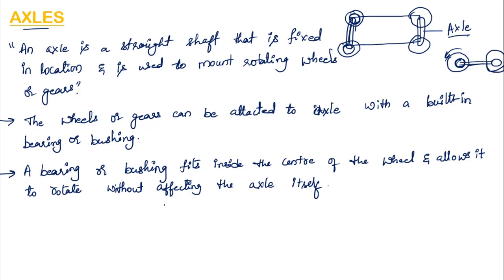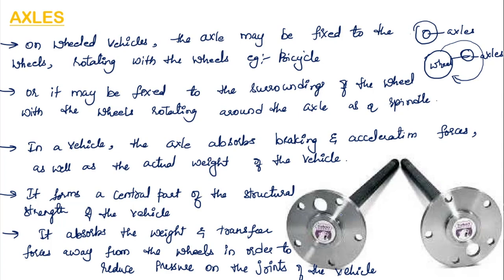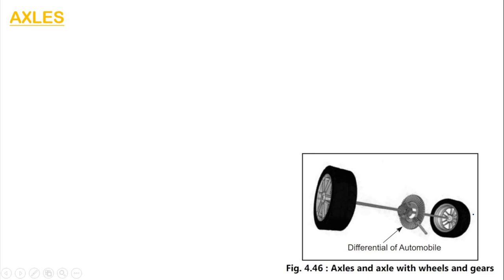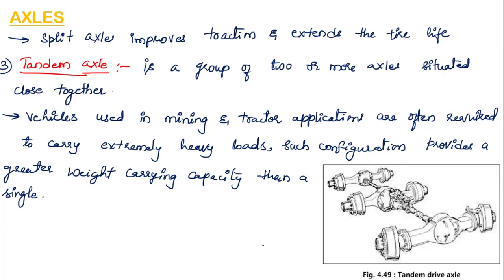Axles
1. Learn from your most experienced teacher
2. Dedicated DOUBT sessions
3. Ask Unlimited Doubts on Q and A Section, below every Video Lecture.
4. One Subscription, Unlimited Access
5. Real-time interaction with Teachers
6. PDF Notes for Every Subject
7. Download the videos & watch them offline
8. Internship Opportunities
8. Virtual Work Experience Programs
9. Access to Ekeeda-PRO Batches.
10. Call Support